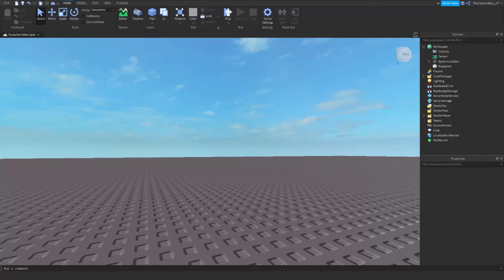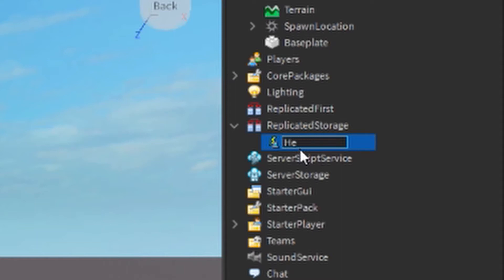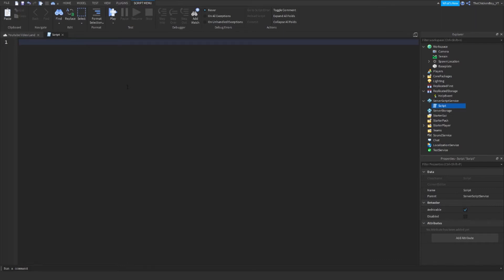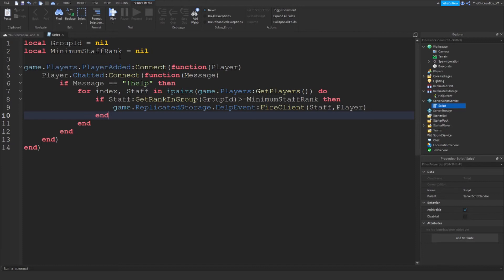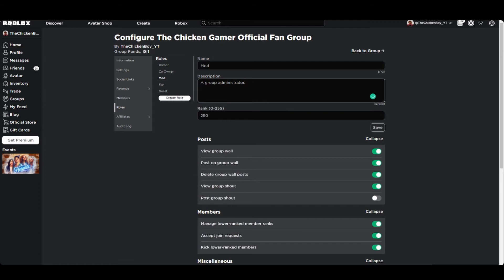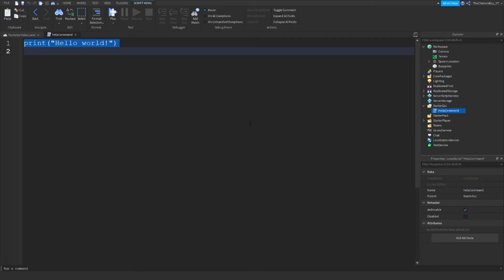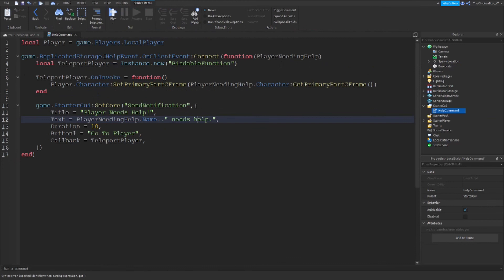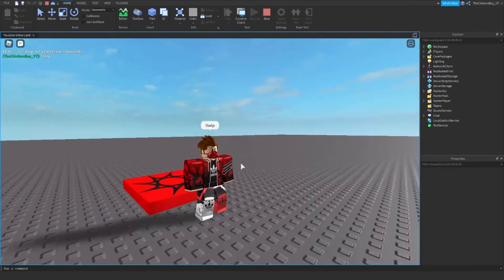How to Make a Help Command | Roblox Studio Tutorial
In this tutorial, I show you how to make a help command. I hope this helps.